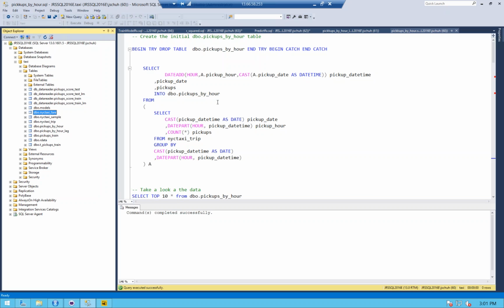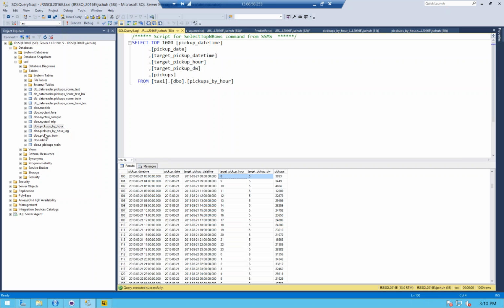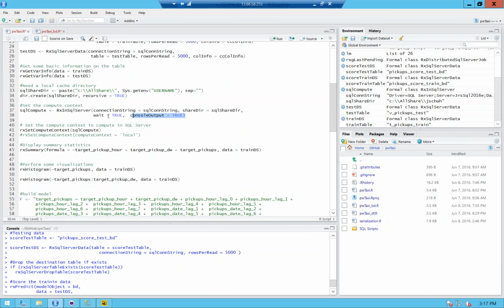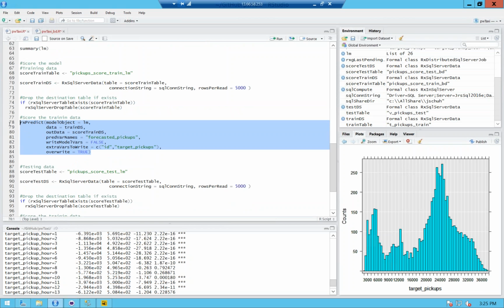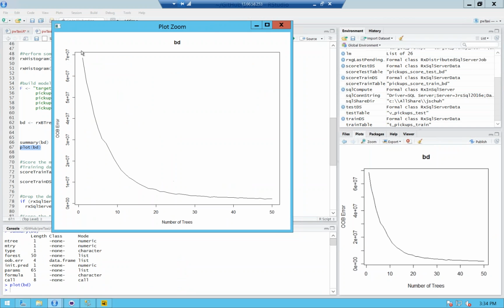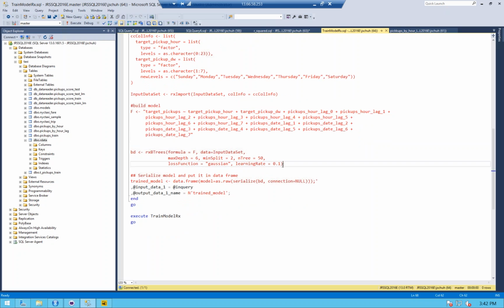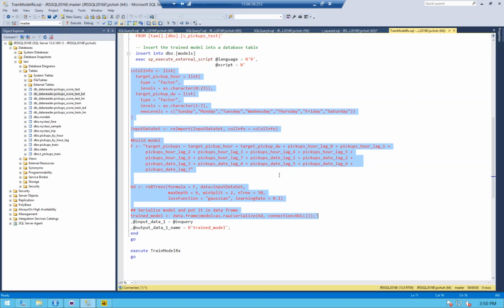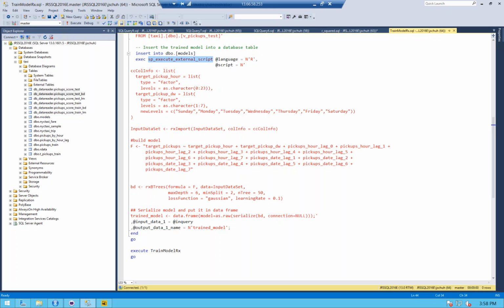Predictive Analytics with R Server and SQL Server 2016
They key to optimizing any business is to match demand with supply. Using Microsoft R Server and SQL Server 2016 we can forecast NYC taxi demand using the freely available NYC taxi data for the year 2013. Watch as we use the power of the R programming language in conjunction with Microsoft SQL Server 2016 to transform and prepare large amounts of data into a format that is ideal for building and deploying a predictive forecasting model.